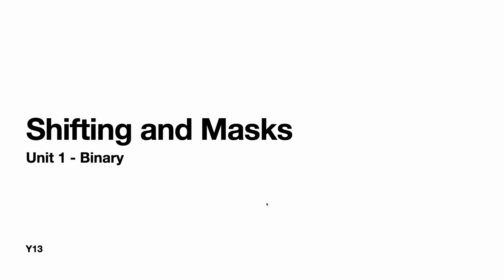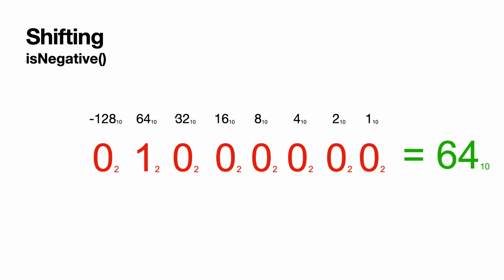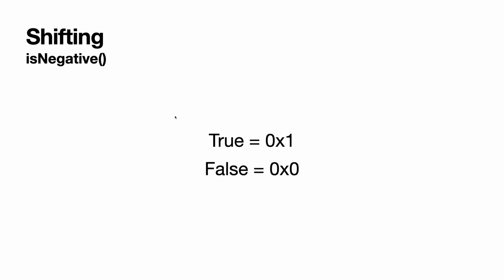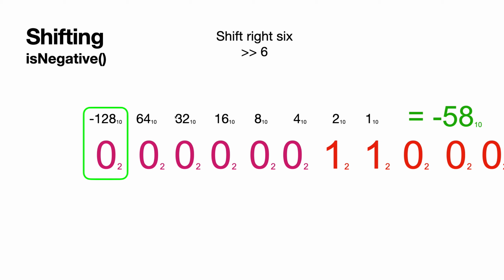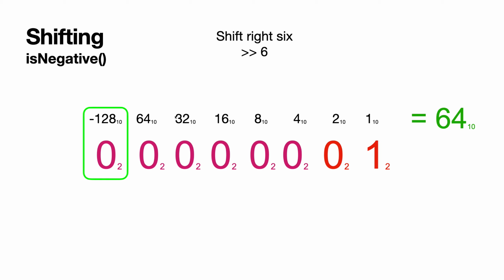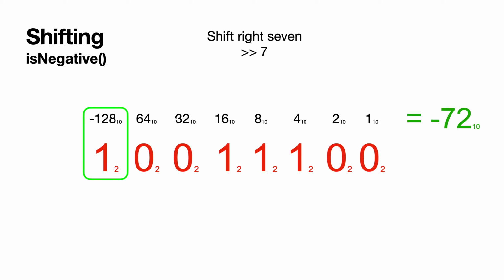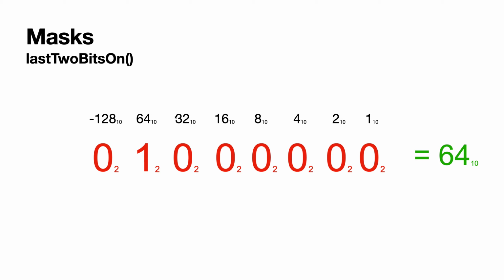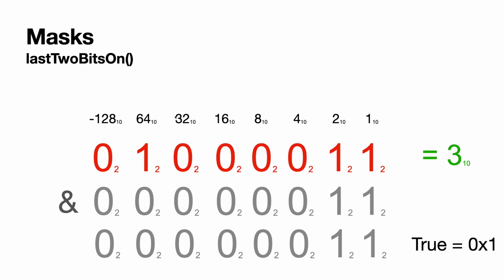Shifting and Masks